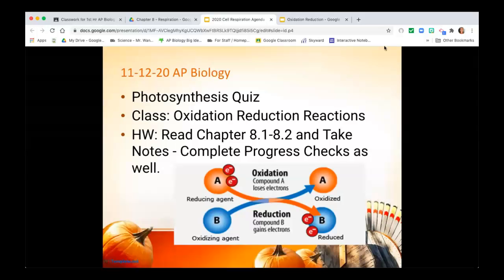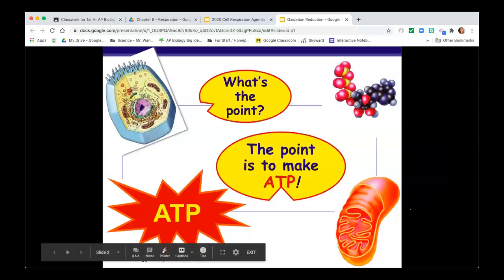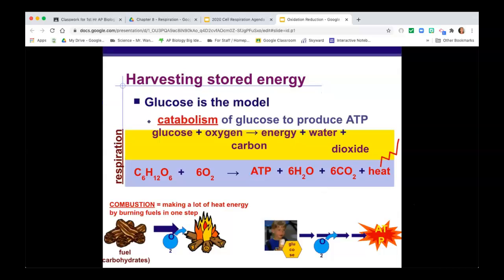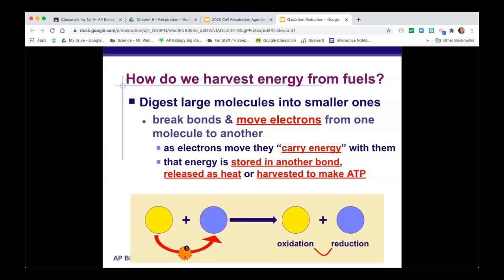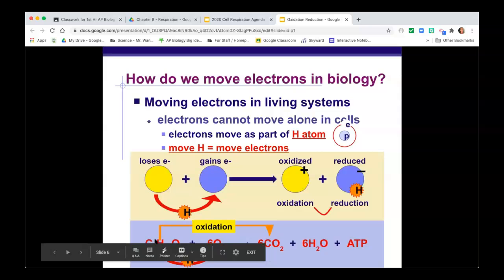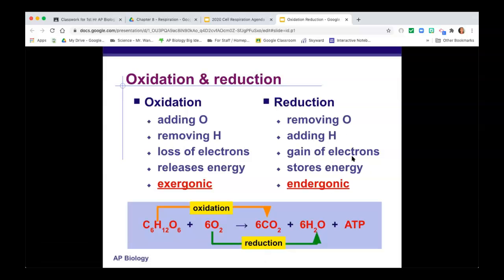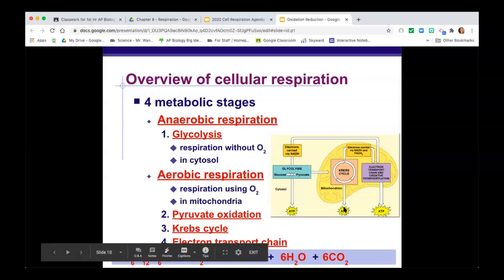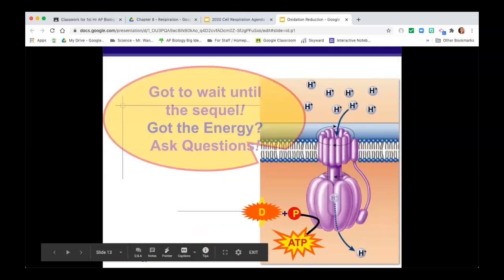AP Biology Zoom - 11/12/20 Oxidatin Reduction